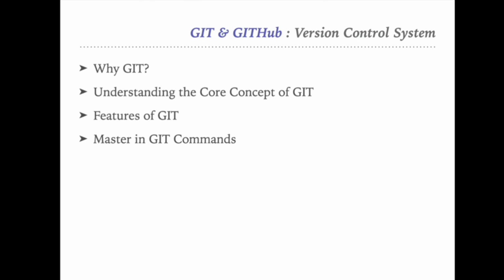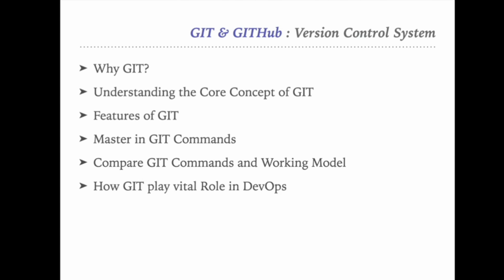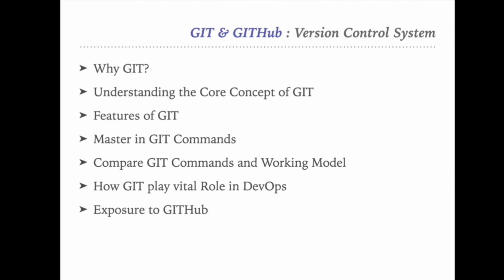GIT & Git Hub Lecture No 2